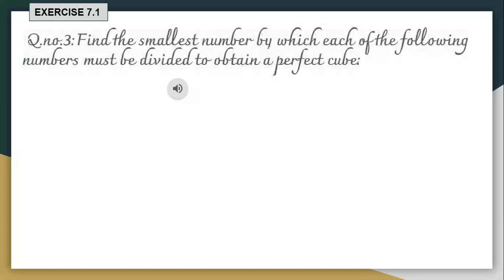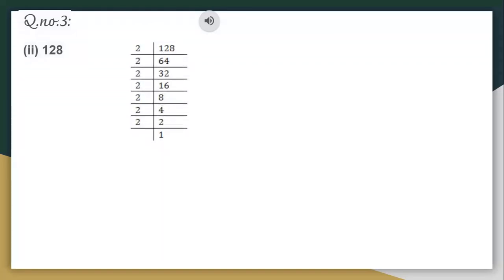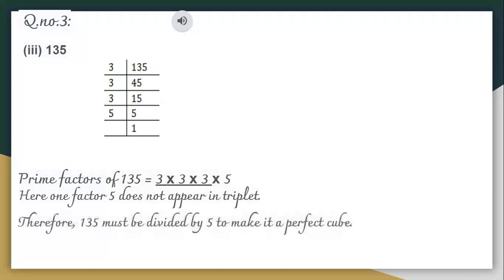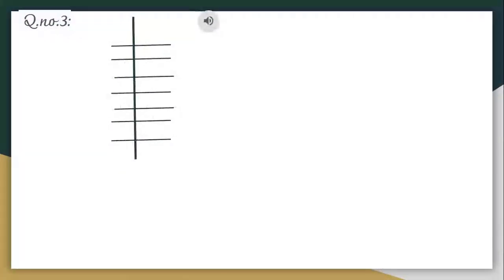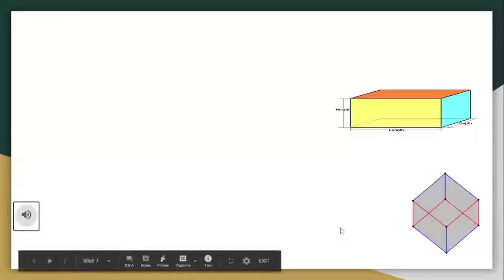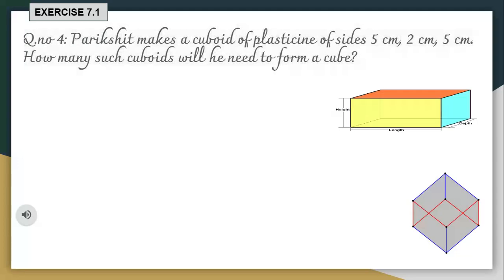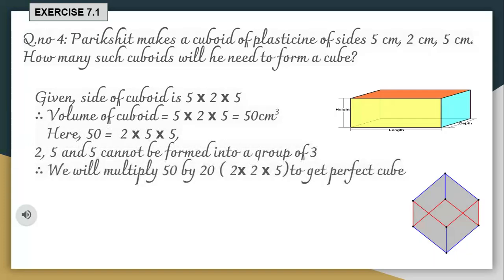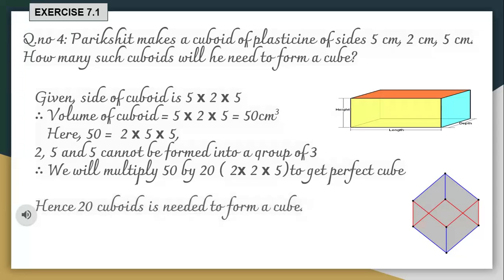Exercise 7.1 Question No 3 and 4.(Cubes and Cube roots) | Maths | Eighth | CBSE | NCERT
real numbers
Rational Numbers
Number System
class 10th
Real Numbers
class 10
associative property
commutative property
closure property
pdhai wala
additive inverse
multiplicative identity
additive identity
rational numbers class 8 ex 1.1
rational number
rational numbers